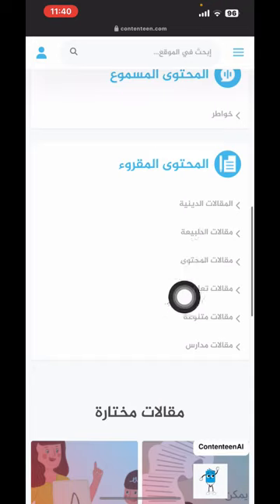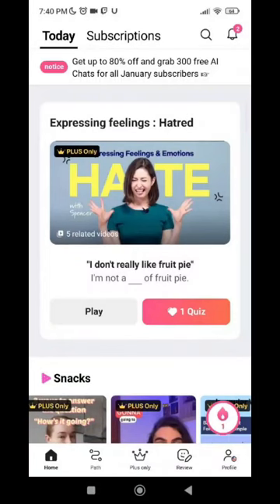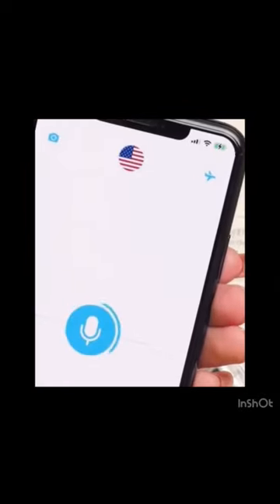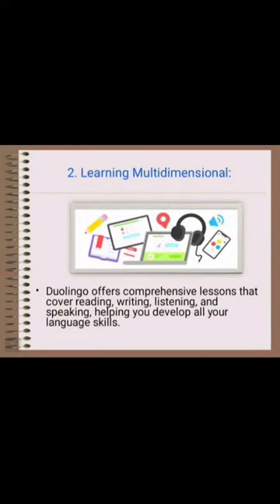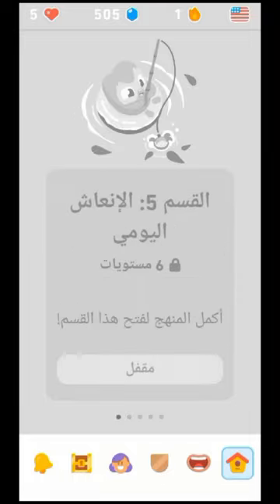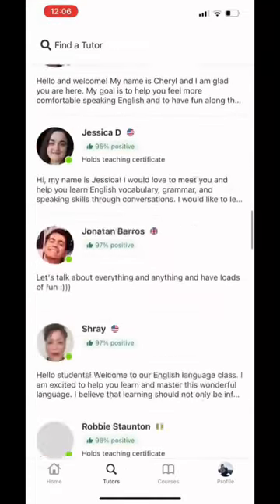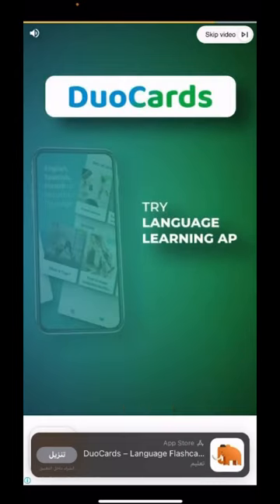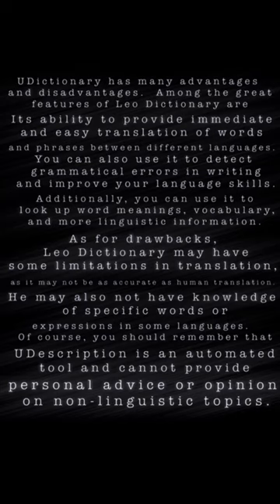Short story 5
As part of the short story course, students are tasked with creating and editing a video that reflects their understanding of the material.